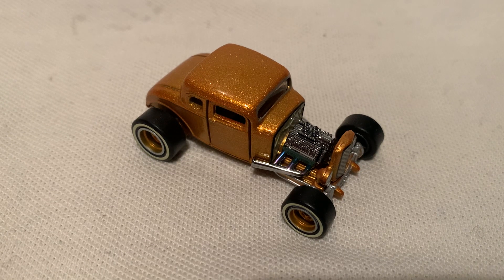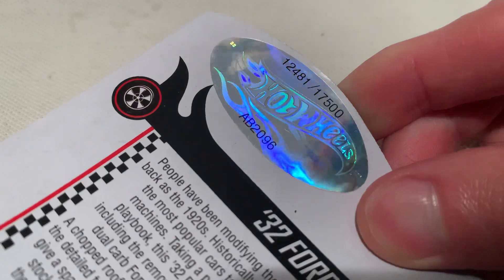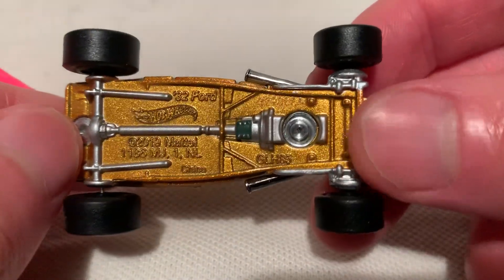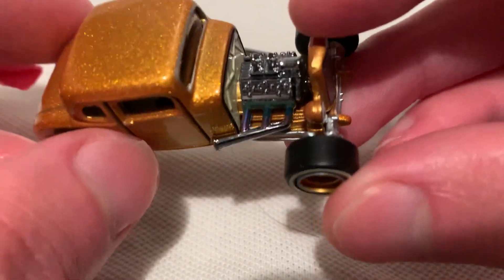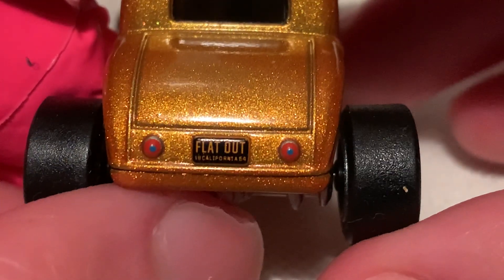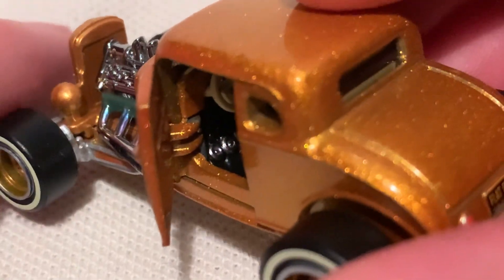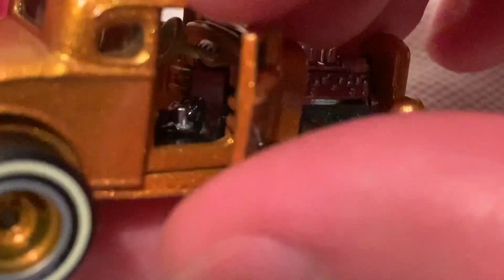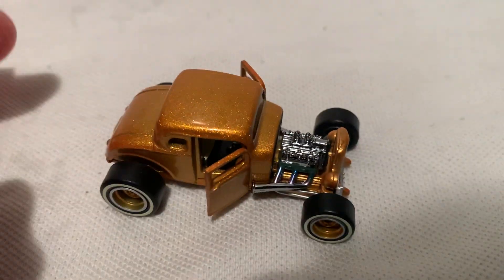Hot Wheels 1932 Ford (2021 RLC Exclusive!)